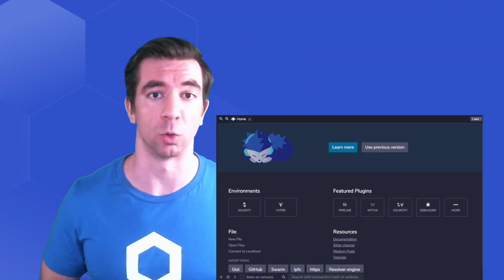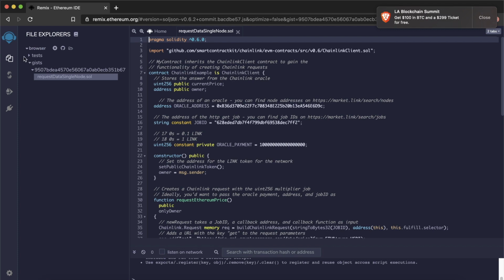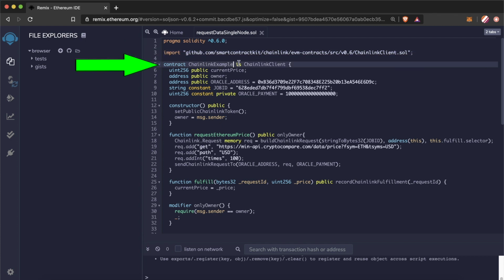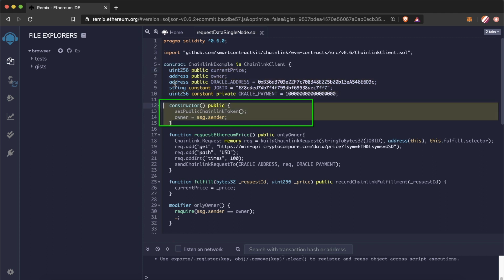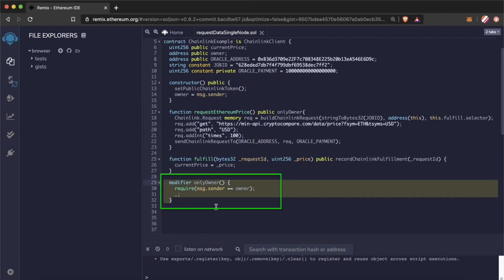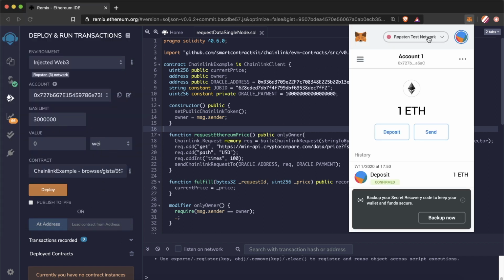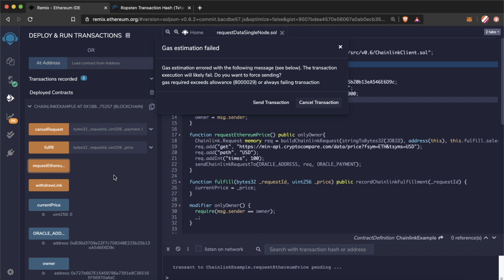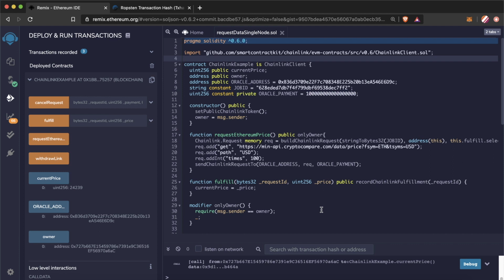Intro to Remix & Solidity | Chainlink Engineering Tutorials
---Updates---
👋 The ropsten testnet is no longer supported. You can use this video to get started instead

Get introduced to the Solidity programming language, which is used to build smart contracts on the Ethereum blockchain. We will also walk through Remix, the web IDE for Solidity. This will be an example walkthrough using Chainlink, where you will learn how to deploy, fund, and interact with a Chainlink node.

Chainlink is a decentralized oracle network that enables smart contracts to securely access off-chain data feeds, web APIs, and traditional bank payments. Chainlink is critical to connecting the blockchain ecosystem to the rest of the world.

Discord Very active and developer focused!